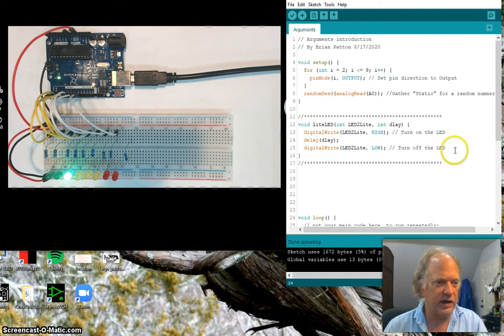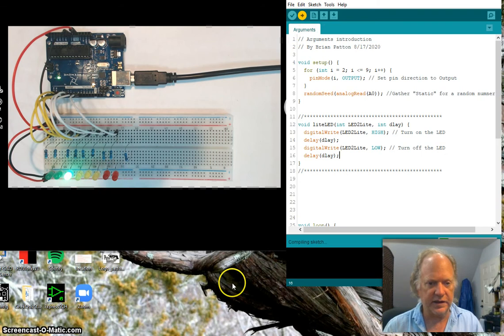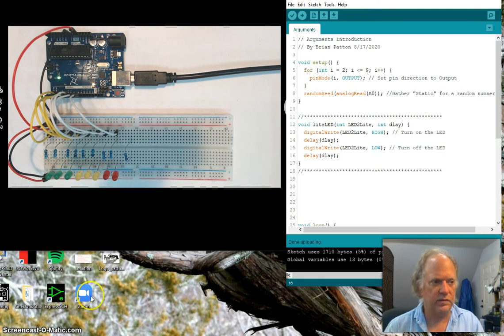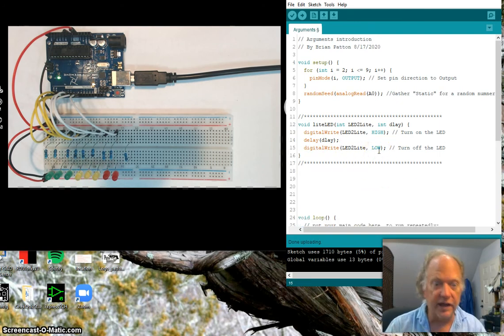Unit 1 Mod4 Challenge